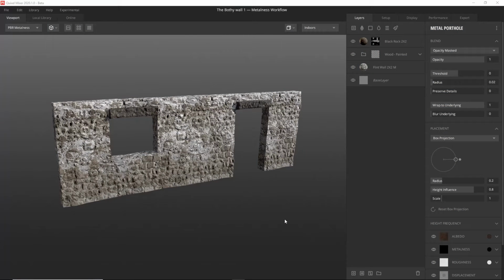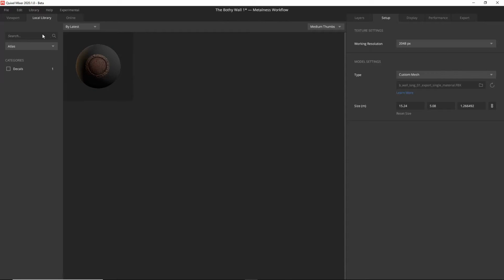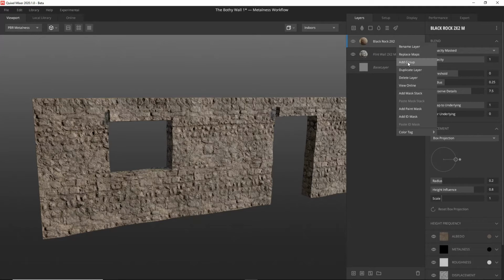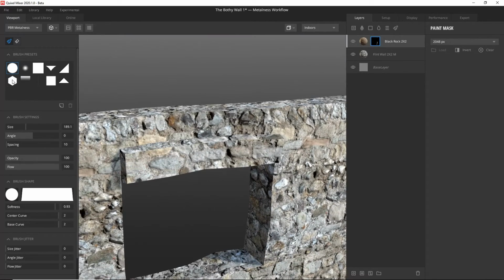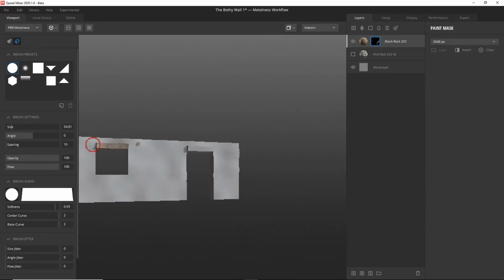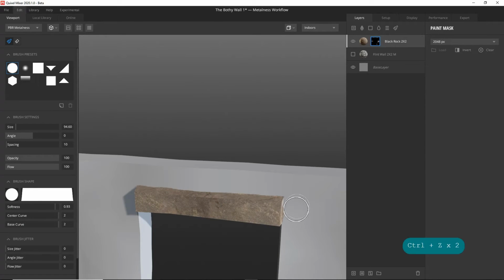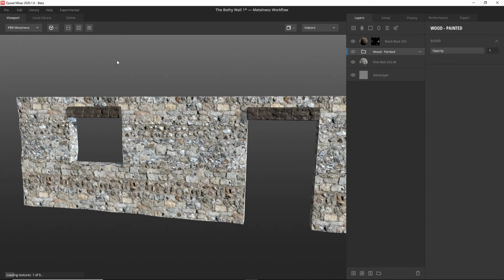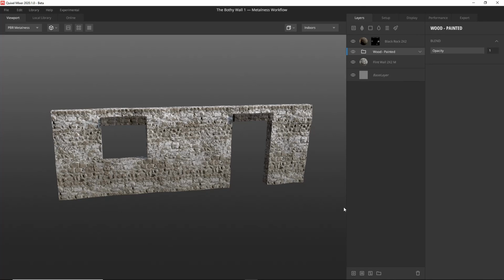Building a Bothy 3 Quixel Mixer Makes Our Bothy Pretty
YARRRRRRR ME HEARTIES!
Quixel Mixer is FREE.  Megascans is also FREE.  (If you use Unreal Engine 4 its free for UE4 projects).  This means that this lesson I can show you the BRAND NEW Quixel Mixer using some awesome asset textures from Megascans to quickly and effectively texture up the Bothy walls.
Have a watch then have a go and remember - Patreons will get access to all the resource files and also get to hang out and get a shout out at the start of the next month as members of our scurvy crew!